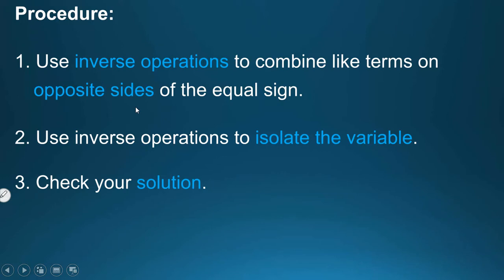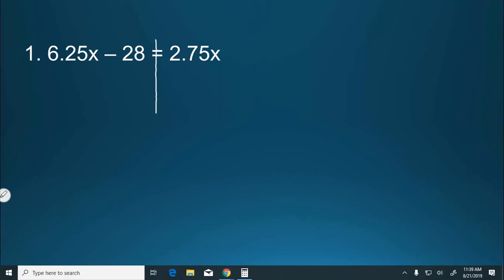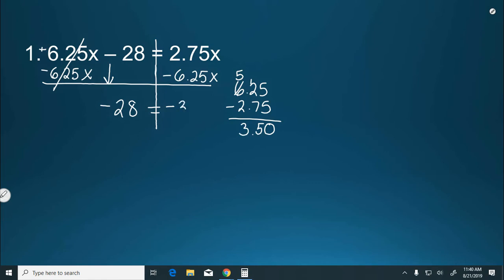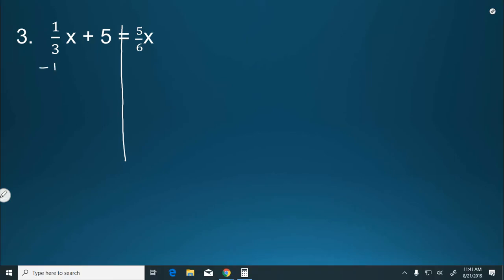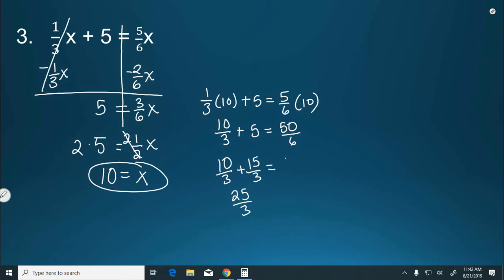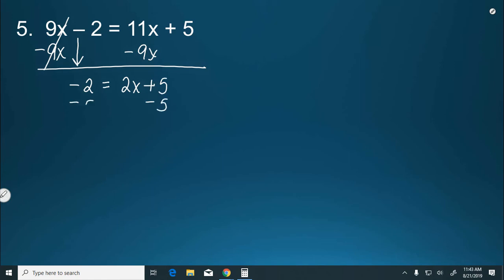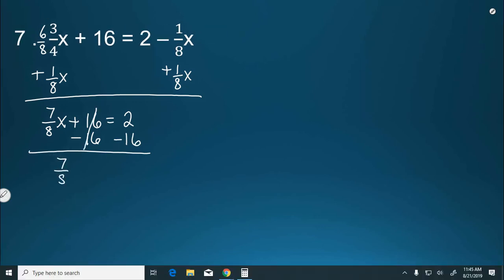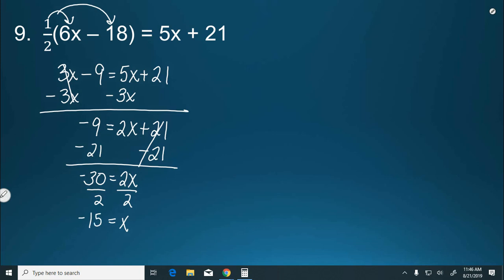Variable on Both Sides of the Equation